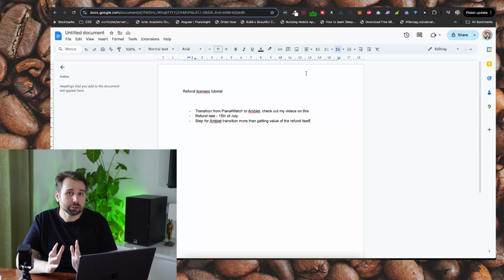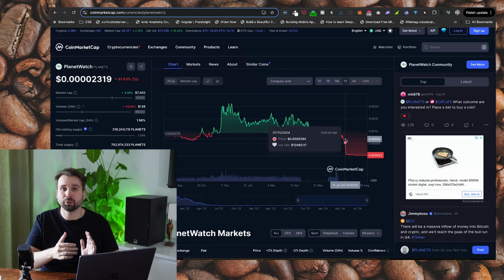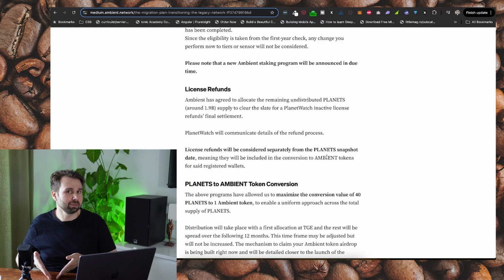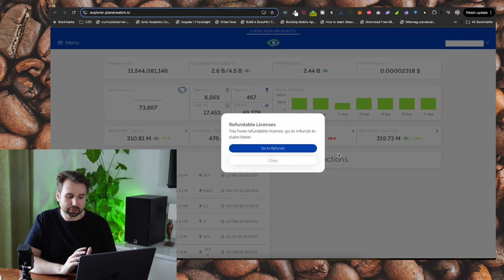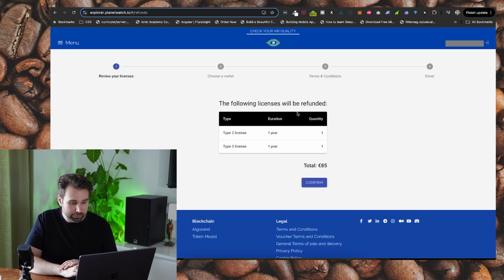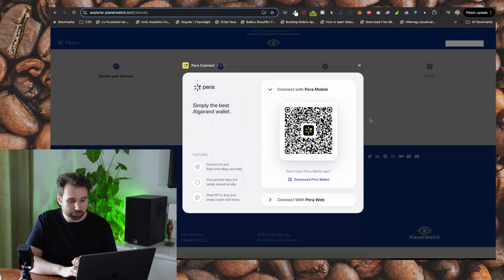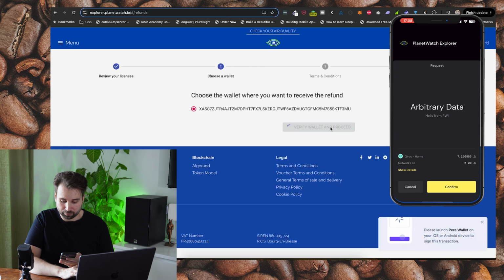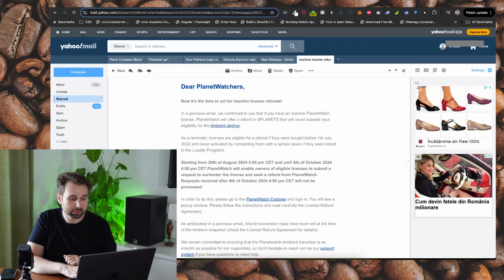Urgent! Claim Your Refund for PlanetWatch Inactive Licenses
In this urgent video, I will guide you through the step-by-step process of claiming your PlanetWatch inactive licenses and explain how this integrates into the transition to Ambient Network.

🕒  TIMESTAMPS
00:00 Why this refund matters
03:28 How to claim the refund